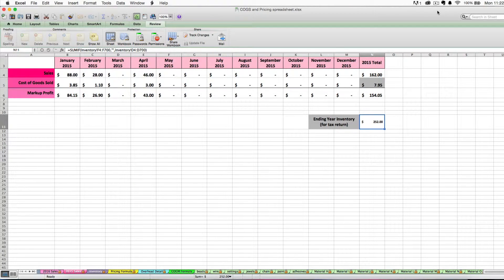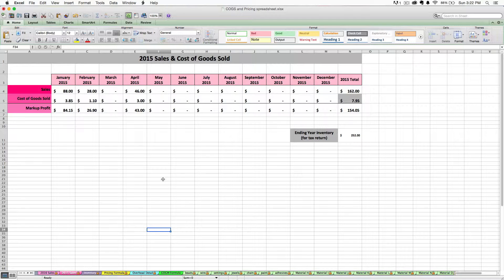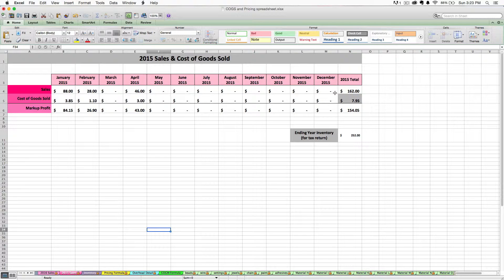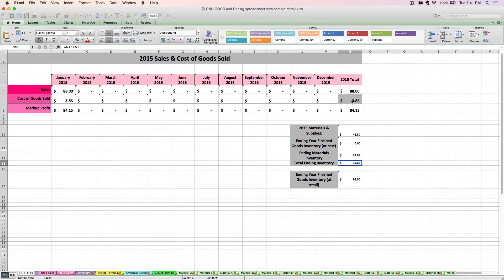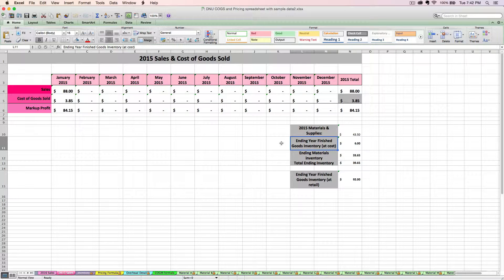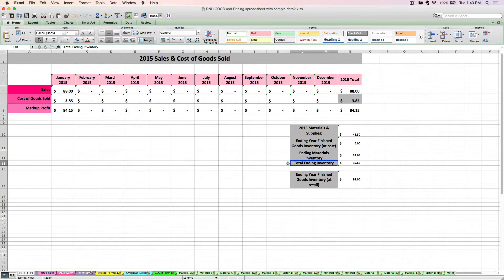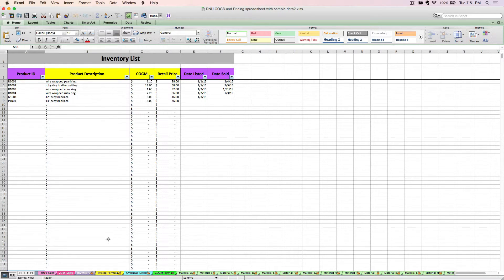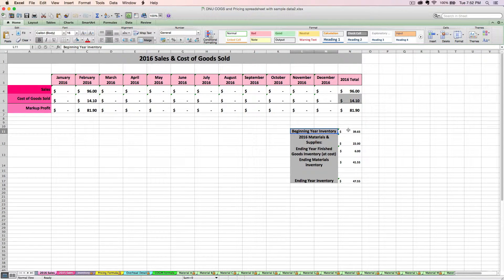Inventory Cost & Pricing spreadsheet tutorial pt 5 UPDATED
How to use your Inventory Cost & Pricing spreadsheet, by Janet from Paper + Spark. Part 5 explains your sales tab along with cost of goods sold.